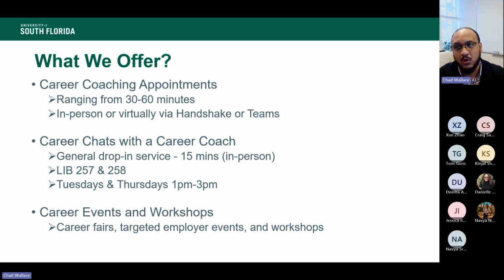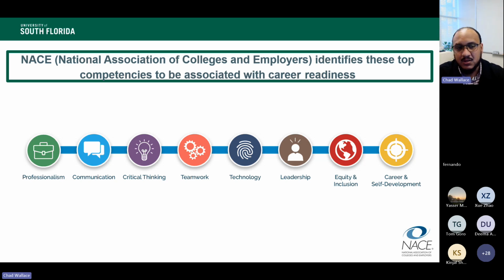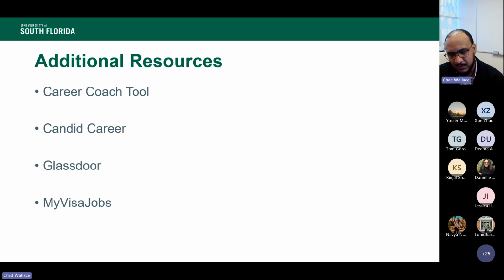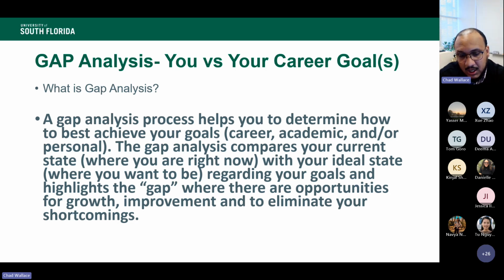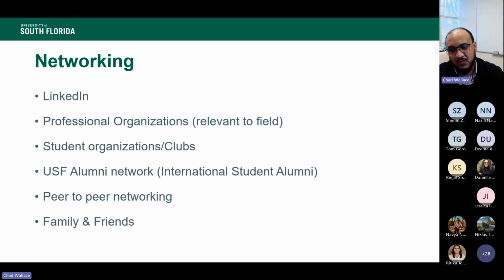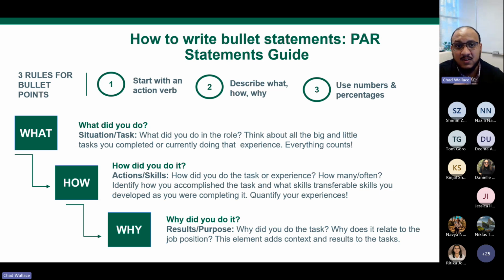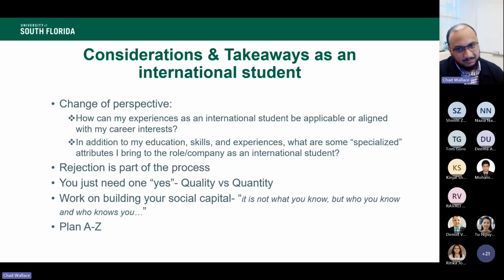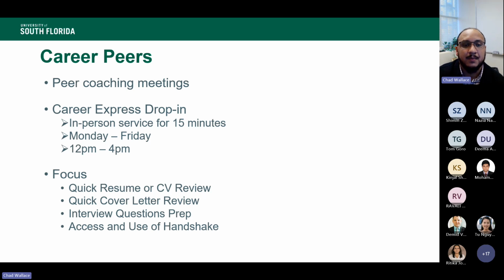Career Development Workshop: Job Search Strategies for International Students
Being an international student presents unique opportunities when it comes to employment. There are some important considerations you will need to make as you search for internships and full-time employment, and making time to gain practical hands-on experience is an important aspect in preparing for your career. During this workshop, students will learn how to navigate the job search process as an international student. This session will equip students with essential skills to launch their career with confidence.